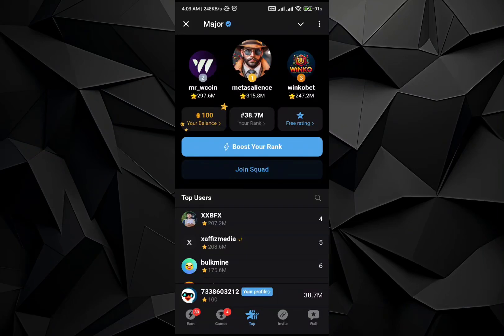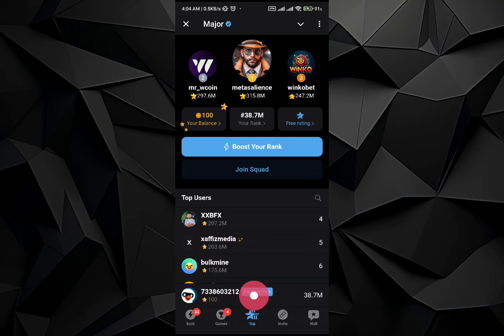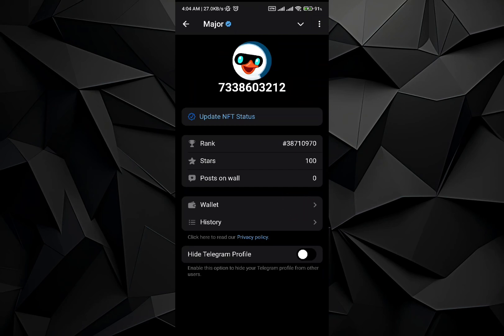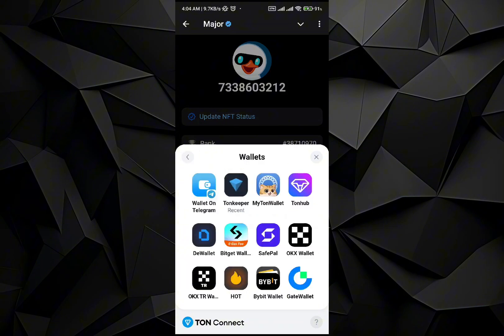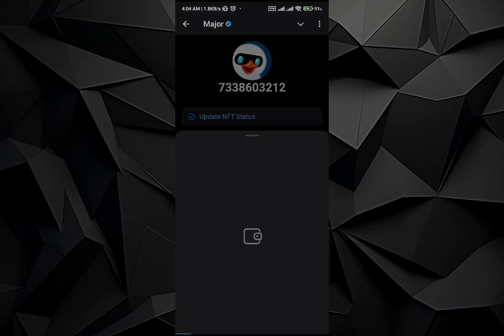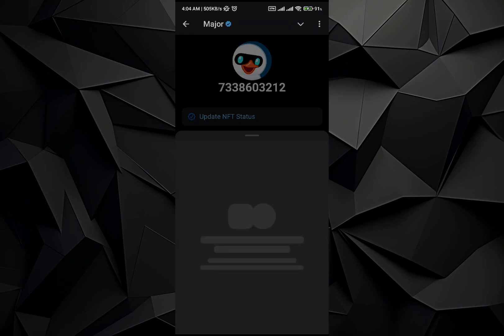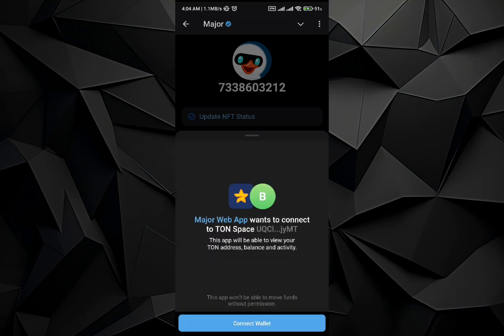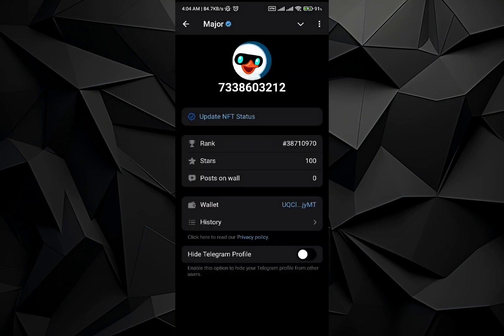How To Connect Major To Ton Wallet 2024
In this video I will show you how to connect major to ton wallet 2024